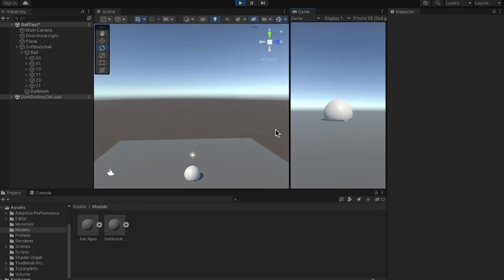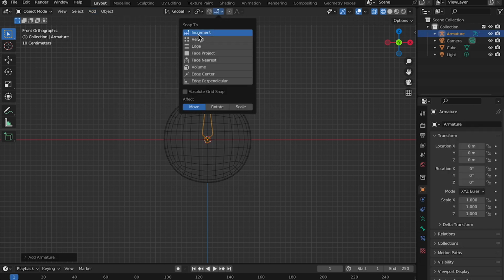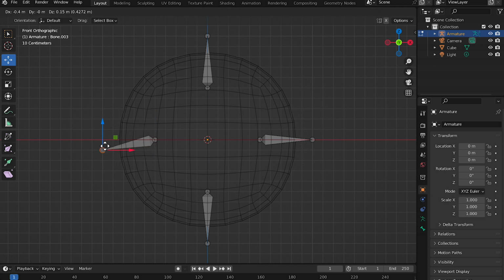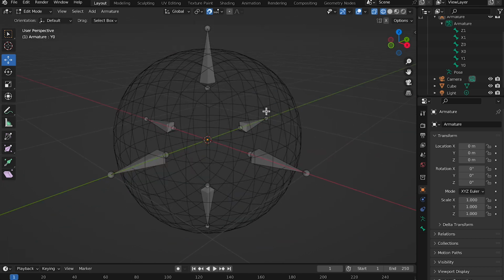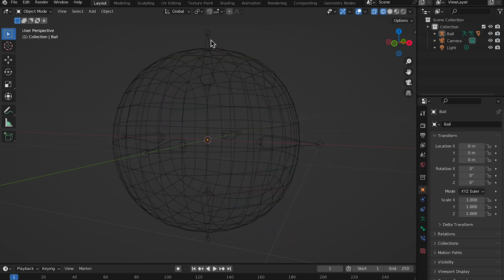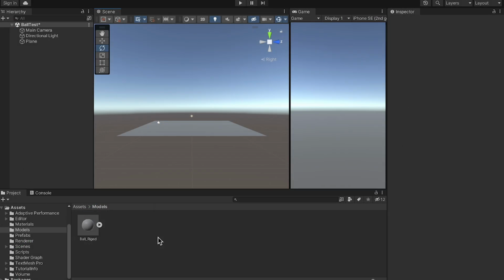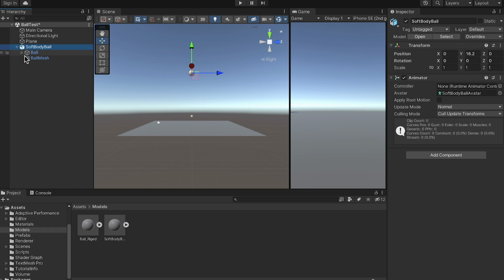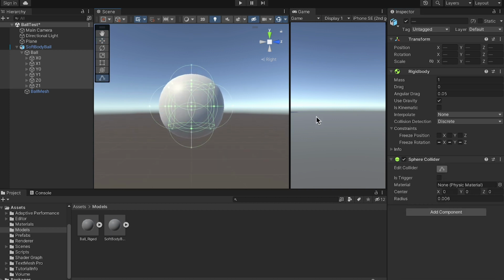Making Unity Softbody without plugins or coding with Blender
I am one of those people who are not good at coding. So trying to find the most feasible way to do this. And of course, this might not be the right way, but I think it might be useful to someone who is new to coding like me.